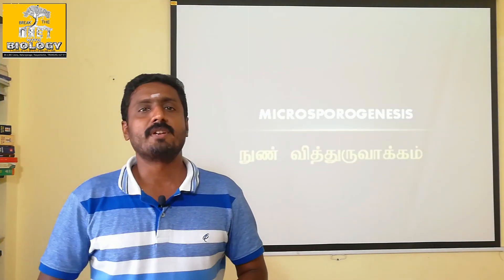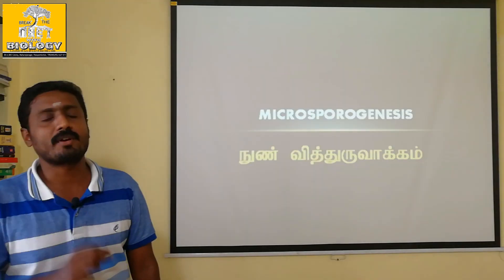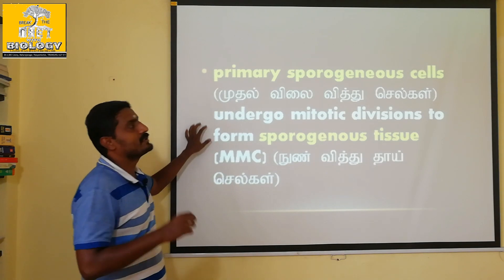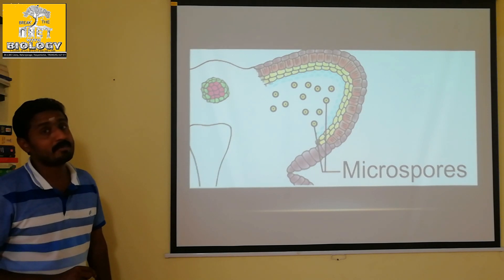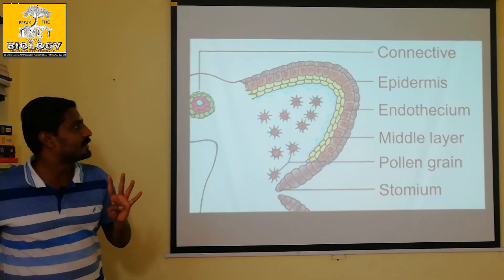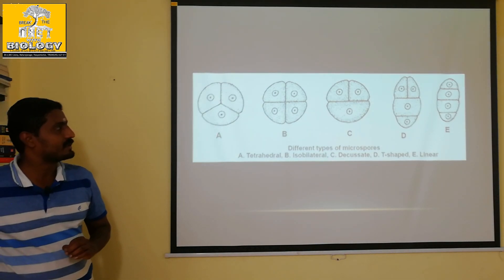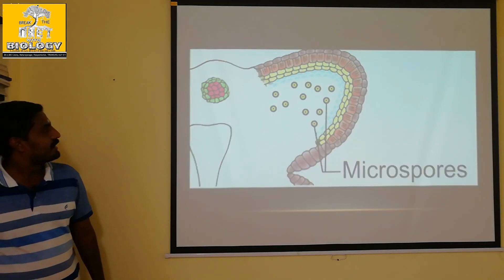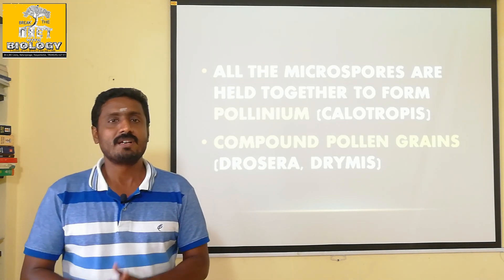MICROSPOROGENESIS - ANTHER DEVELOPMENT (PART 2) | tamil | asexual and sexual | durai | Alwarkurichi